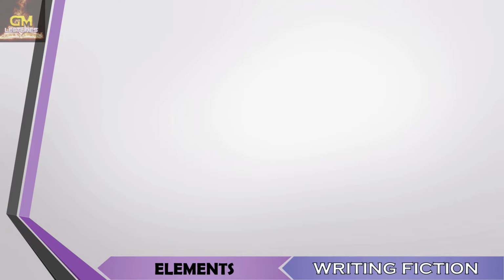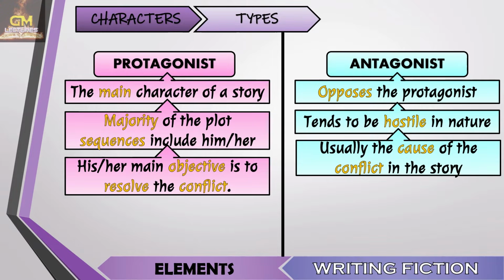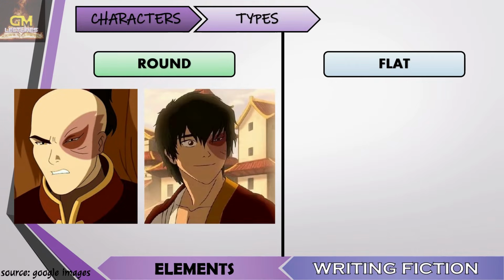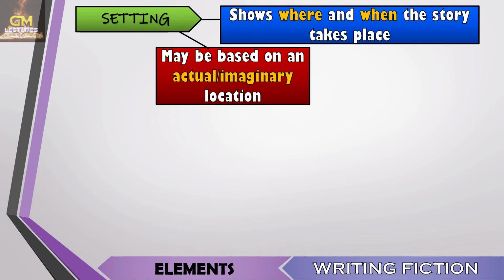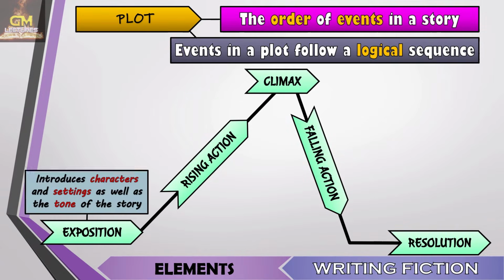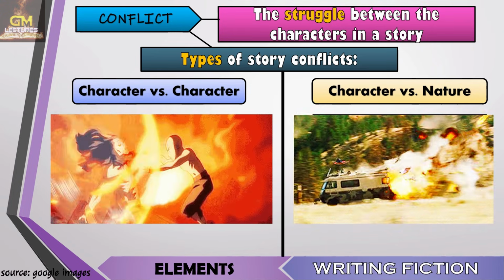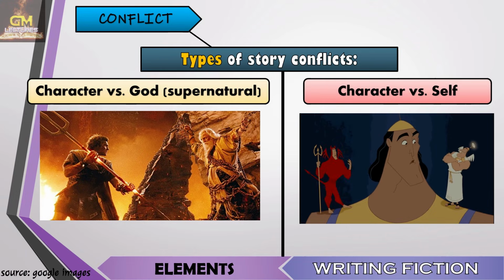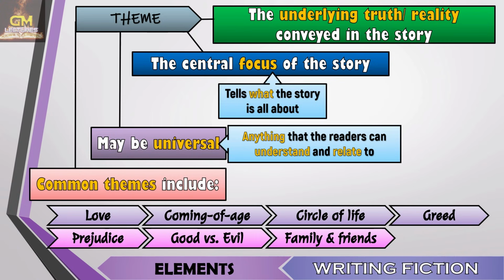Elements of Fiction~GM Lectures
When writing fiction, it is necessary to be familiar with the different elements of fiction.

Each of the elements of fiction contribute to making the stories that we write more meaningful, valuable, and relatable to our readers.